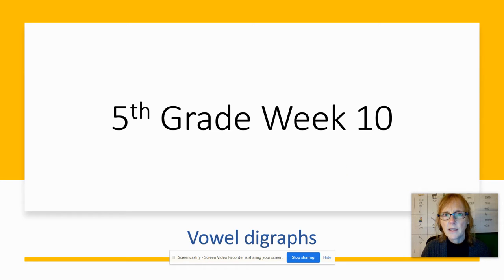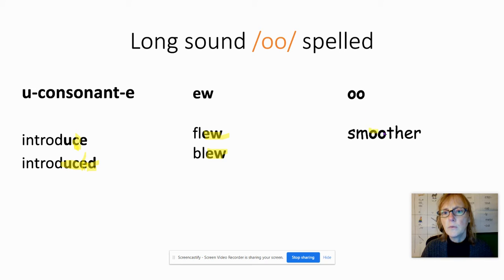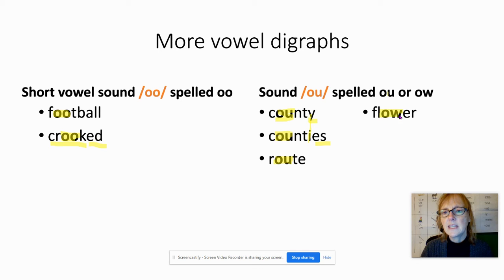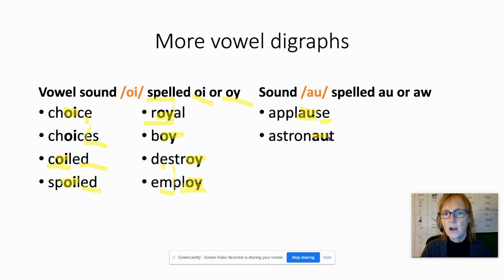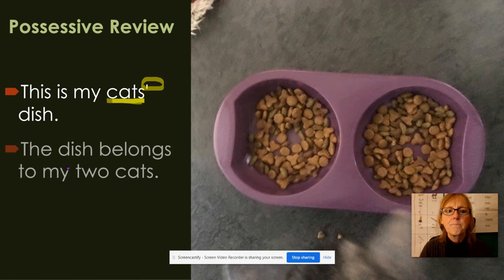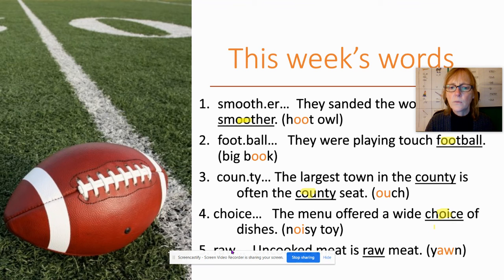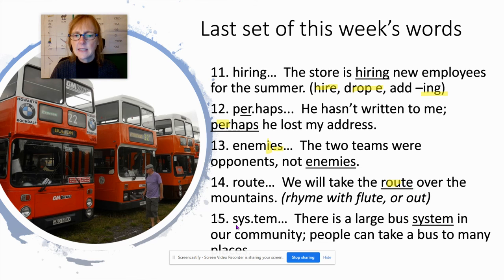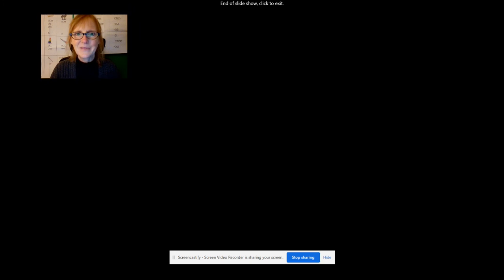GS5 Lesson Week 10